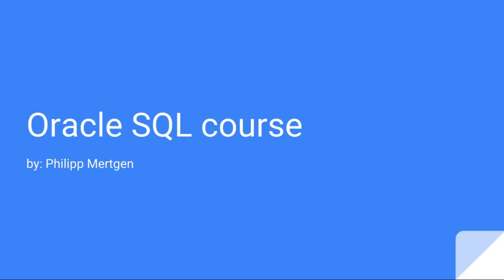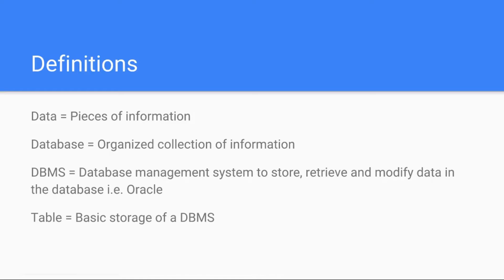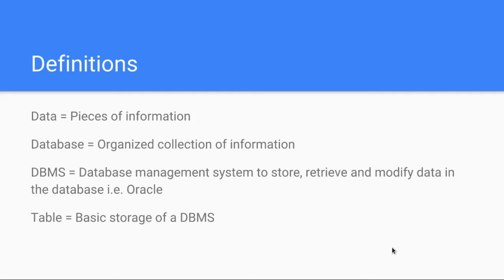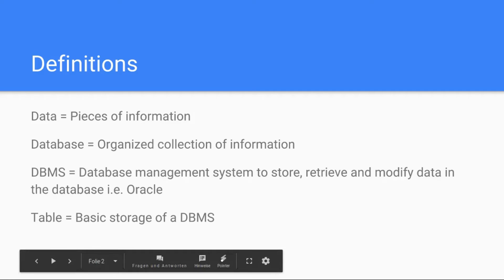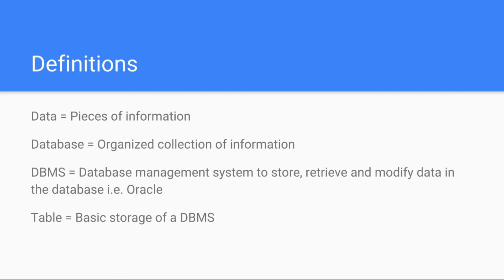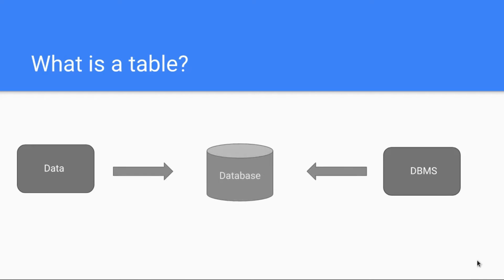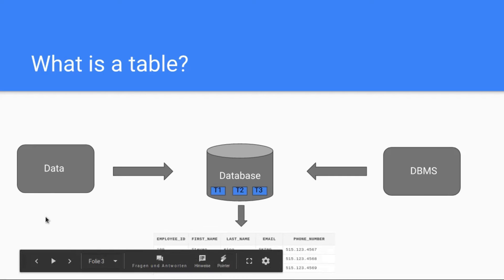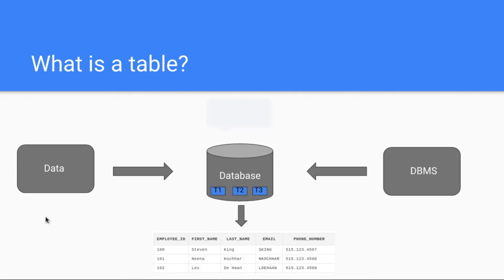SQL tutorial for beginners | Part 1 | What is a database?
In this first Oracle SQL tutorial you will learn the basics of what a database is and what it does.

SQL (Structured Query Language) is a standardized programming language that's used to manage relational databases and perform various operations on the data in them. Initially created in the 1970s, SQL is regularly used not only by database administrators, but also by developers writing data integration scripts and data analysts looking to set up and run analytical queries.

The uses of SQL include modifying database table and index structures; adding, updating and deleting rows of data; and retrieving subsets of information from within a database for transaction processing and analytics applications. Queries and other SQL operations take the form of commands written as statements -- commonly used SQL statements include select, add, insert, update, delete, create, alter and truncate.

SQL became the de facto standard programming language for relational databases after they emerged in the late 1970s and early 1980s. Also known as SQL databases, relational systems comprise a set of tables containing data in rows and columns. Each column in a table corresponds to a category of data -- for example, customer name or address -- while each row contains a data value for the intersecting column.
SQL standard and proprietary extensions

An official SQL standard was adopted by the American National Standards Institute (ANSI) in 1986 and then by the International Organization for Standardization, known as ISO, in 1987. More than a half-dozen joint updates to the standard have been released by the two standards development bodies since then; as of this writing, the most recent version is SQL:2011, approved that year.